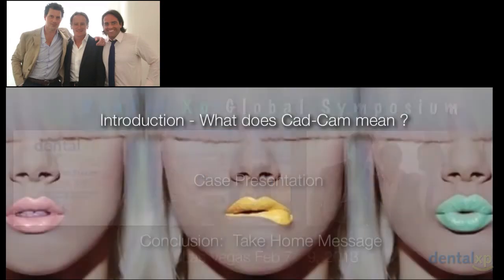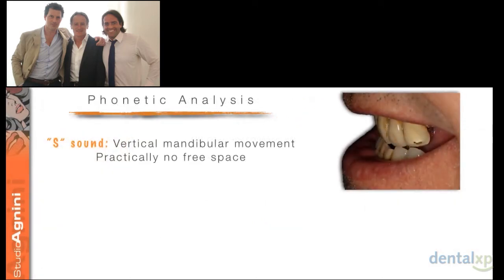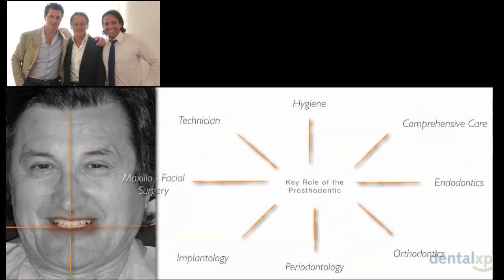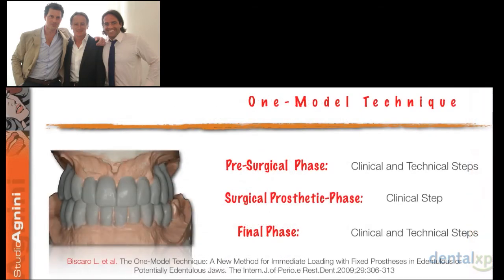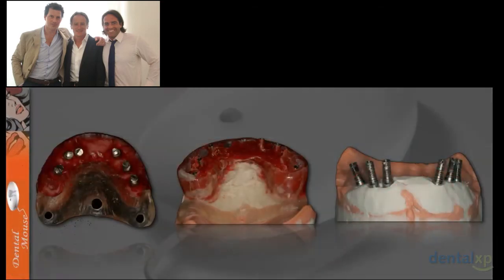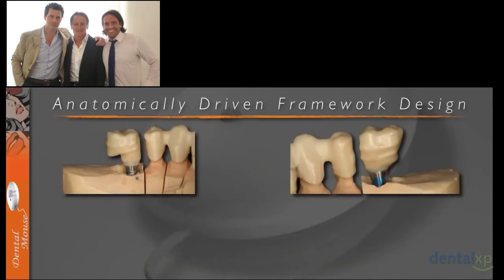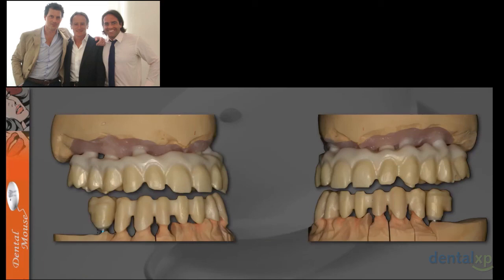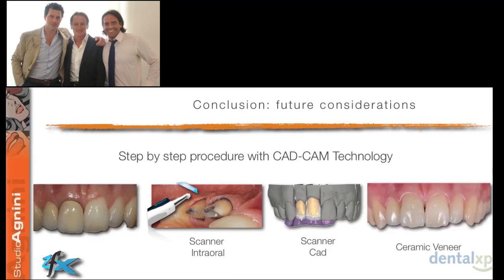Cad Cam Technologies to Restore a Case on Natural Dentition